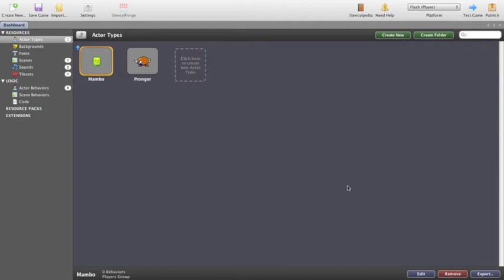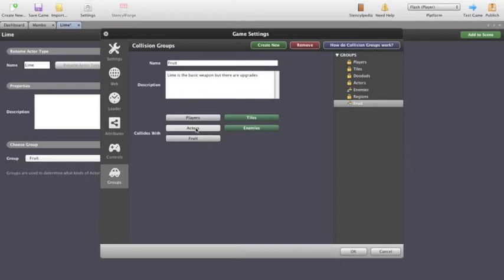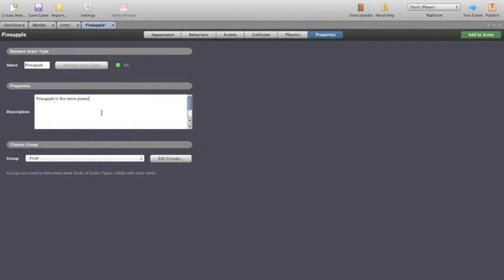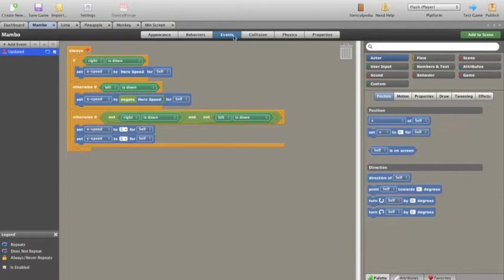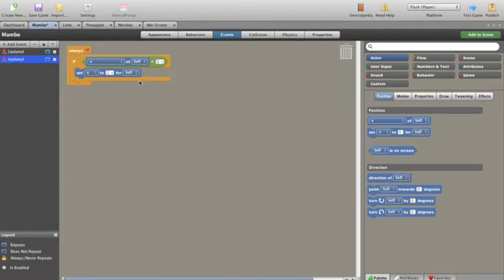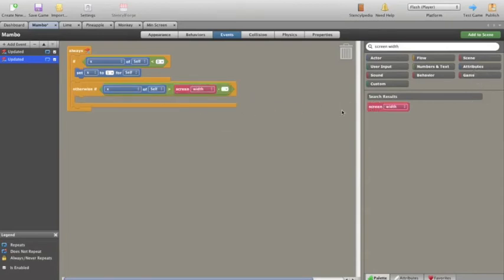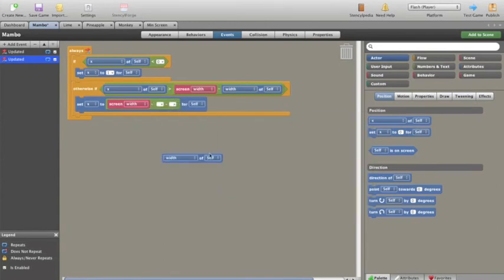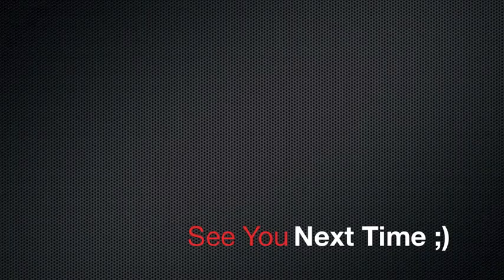Stencyl Tutorial 4 - Coding Part 2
Importing some actors and restraining Mambo to screen.  More examples of how to use the Stencyl building block coding system